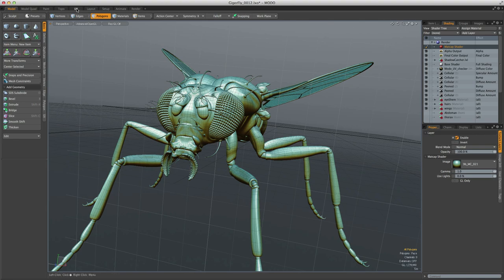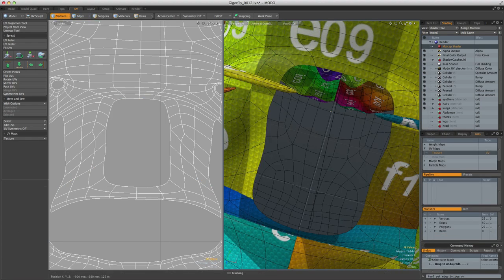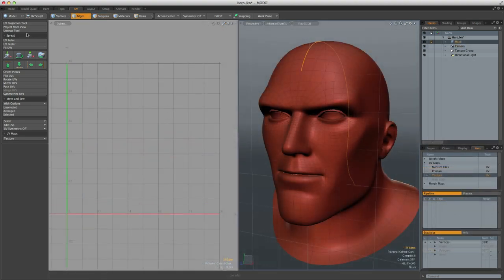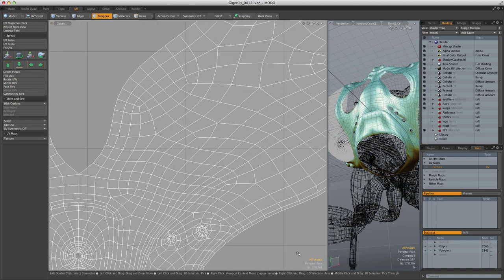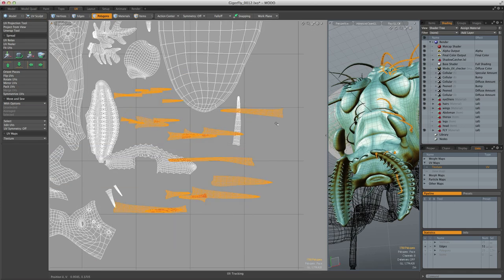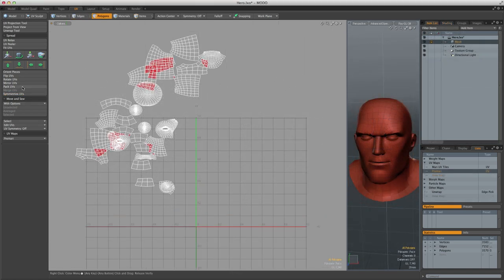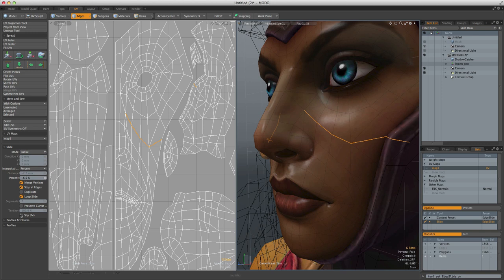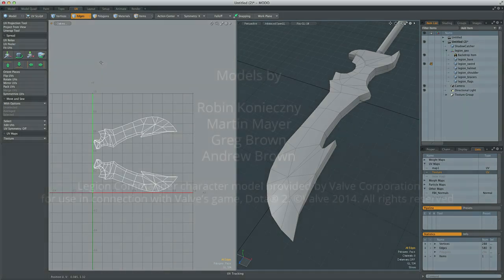Modo | UVing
MODO's industry leading UV tools are tightly integrated with the modeling function making the entire process seamless.

Video by Andy Brown